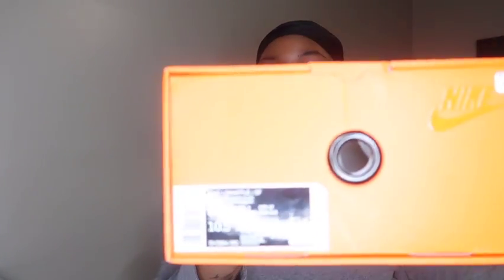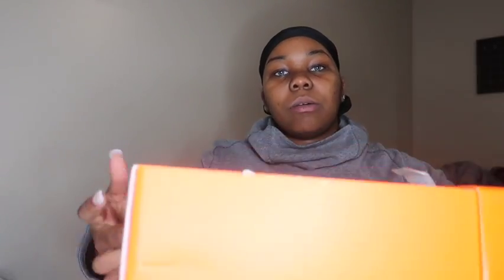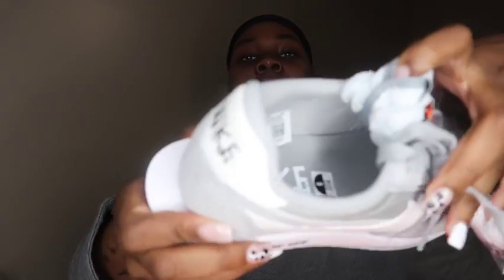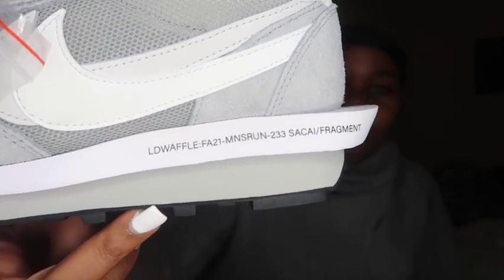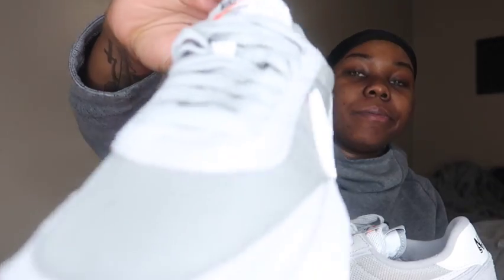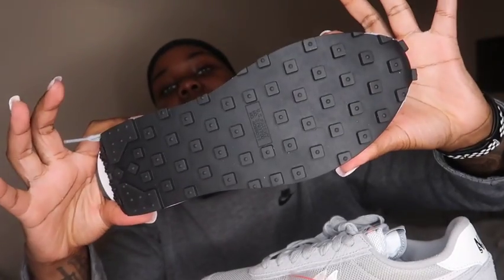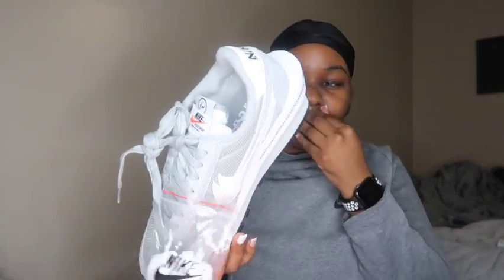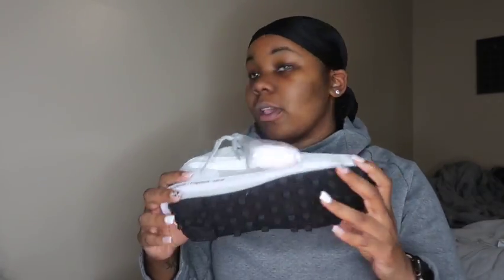Sacai x FRAGMENT x Nike LD Waffle Light Smoke Grey Quick Look